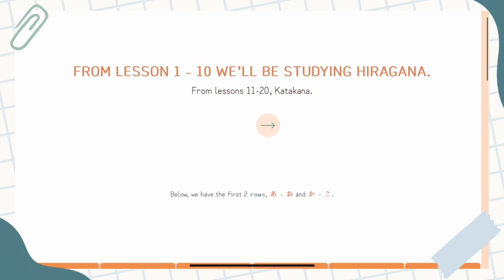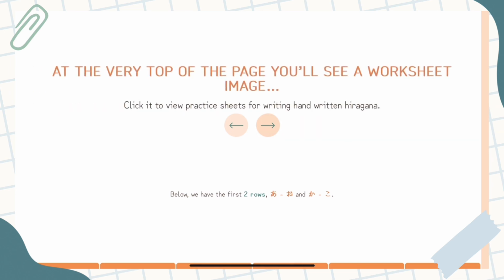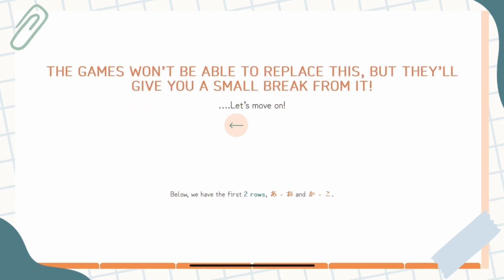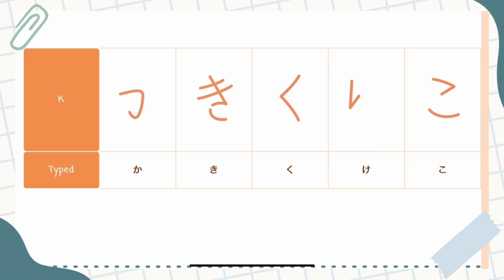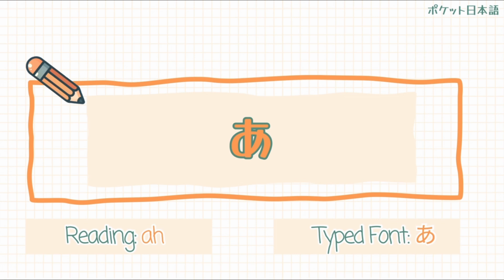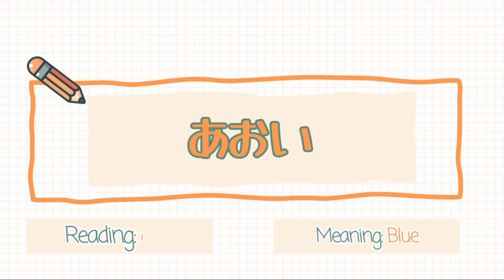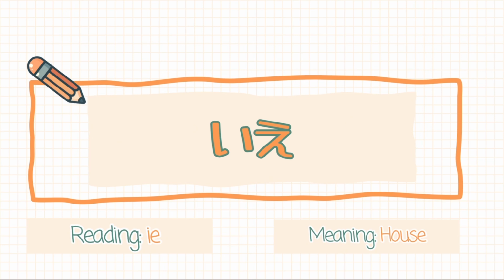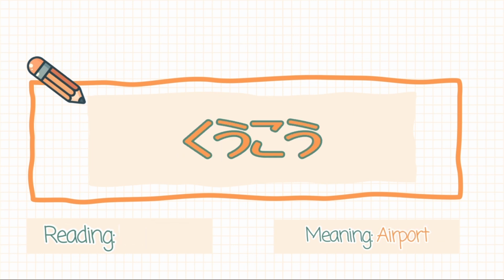BEGINNERS JAPANESE LESSON 1 PT.4: Hiragana Study and Reading Practice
In this lesson we go into hiragana あ to こ in more detail.
We then take a look at the characters individually.
Finally, we look at simple words written with these characters, in quiz format.